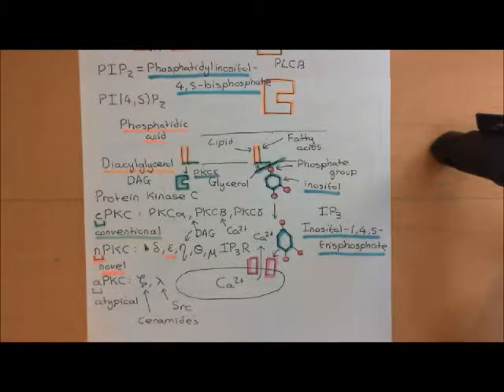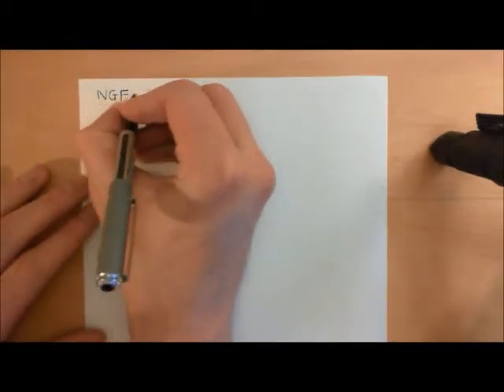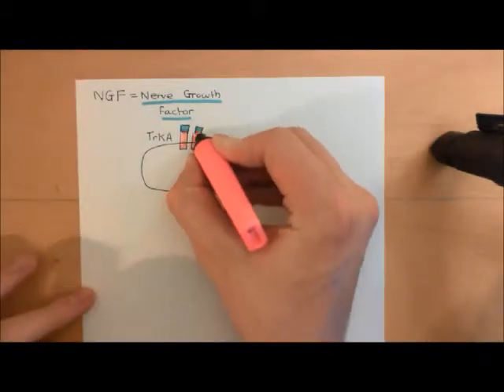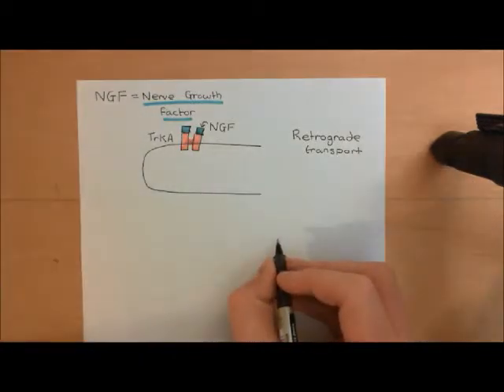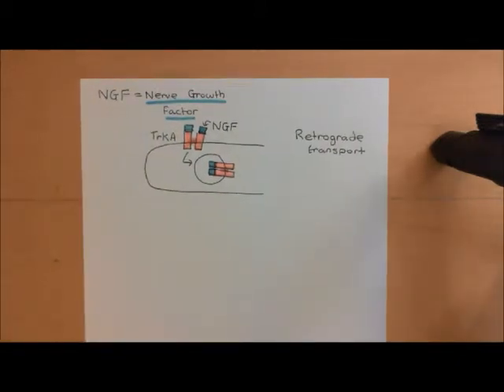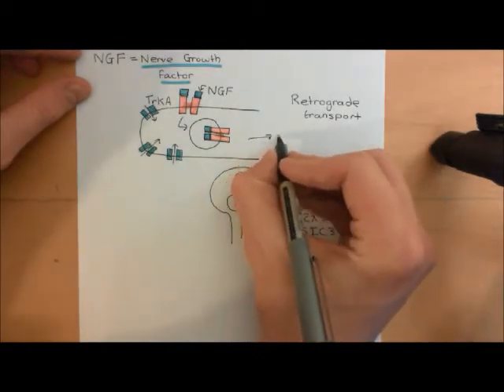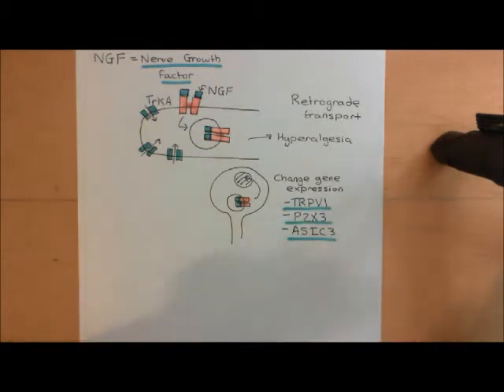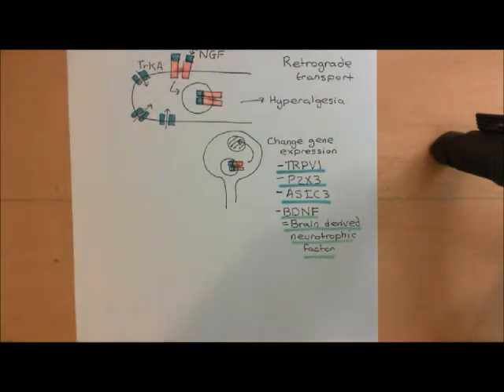Pain and Analgesic Drugs Part 8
in this video we discuss the topic of pain and the mechanisms of action of the analgesic drugs. Topics discussed include nociceptors and receptors for noxious stimuli; the spinothalamic tract, inflammatory pain and the analgesic mechanism of the NSAIDs; local anaesthetics; opiates and neuropathic pain agents.